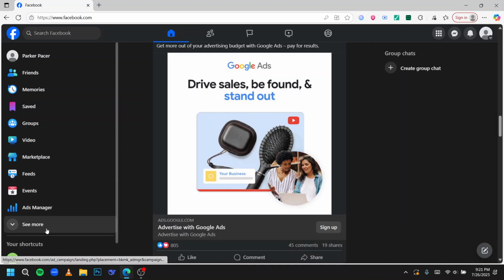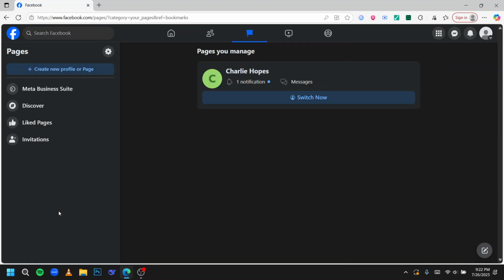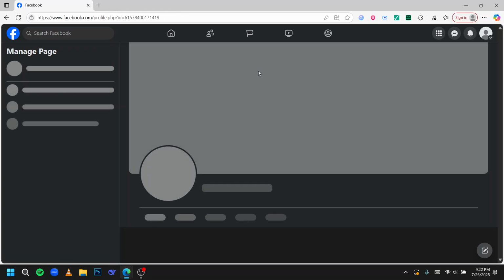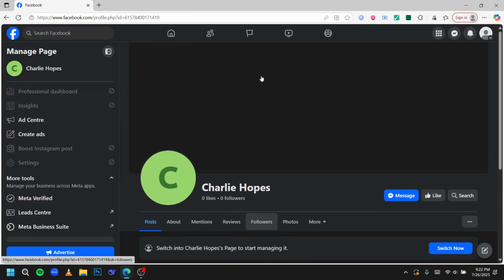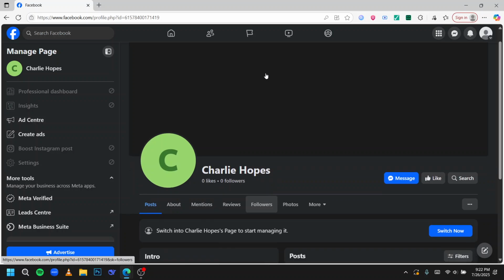How To Reactivate Facebook Page - 2025 (Quick Guide)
- In this video, I will show you how to reactivate Facebook Page quickly and easily using the official Facebook settings. Whether your page was unpublished, disabled, or accidentally deleted, this step-by-step guide covers how to restore a Facebook business page, manage settings, and get back your audience reach.